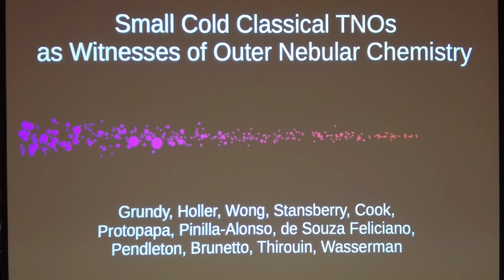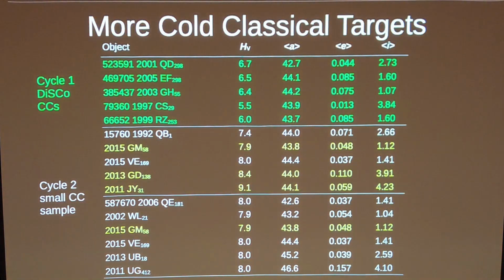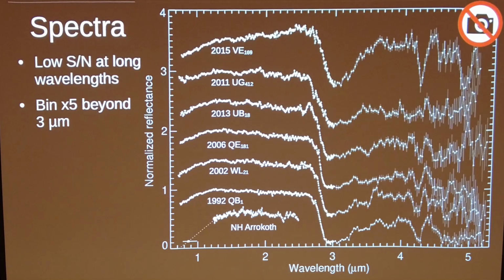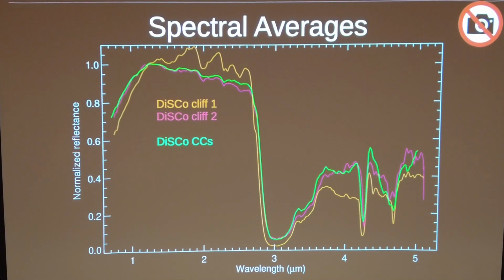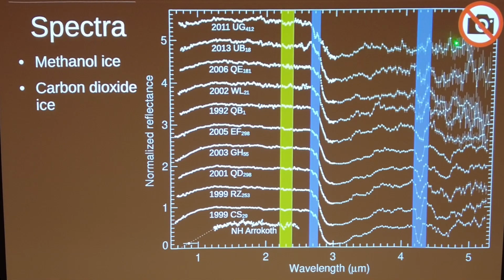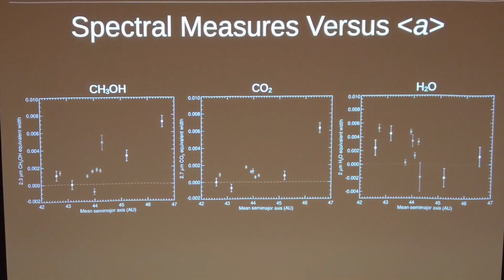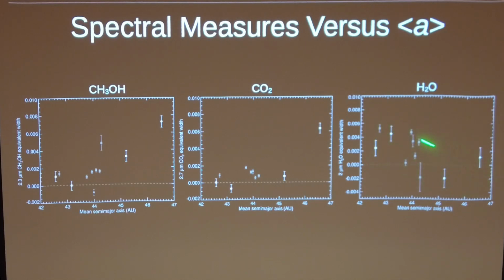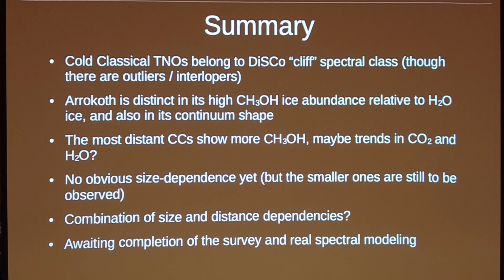1.08 Will Grundy: Small Cold Classical TNOs as Witnesses of Outer Nebular Chemistry